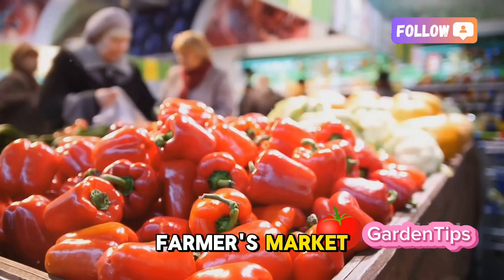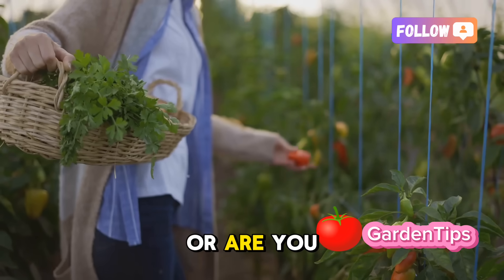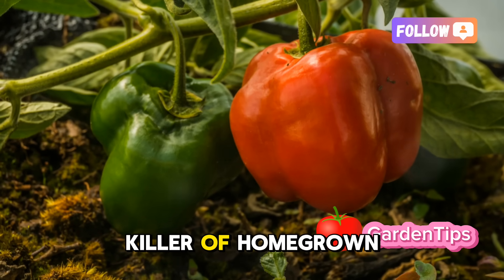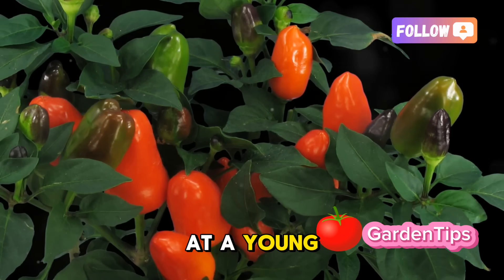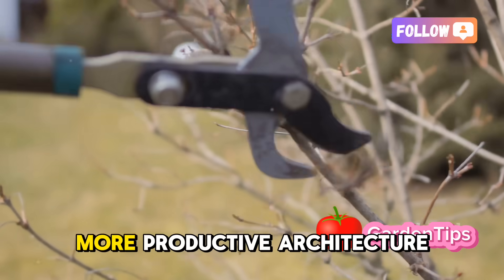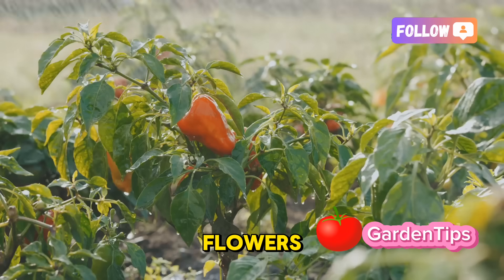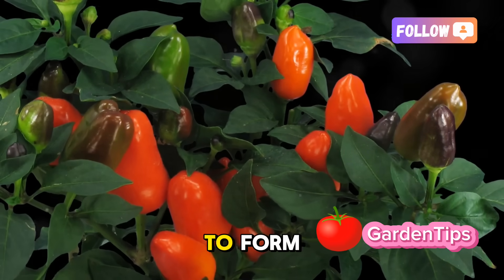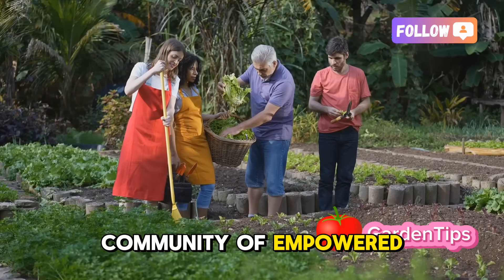How to get 5X more peppers: The simple technique for a Massive Harvest.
It’s not better soil or more water. It's one strategic snip. Learn the technique that changes everything.
Unlock the secrets to growing perfect peppers with our latest video, "Unlock the Secret to Growing Perfect Peppers!" 🌶️ Have you Unlock the secrets to growing perfect peppers with our latest video, "Unlock the Secret to Growing Perfect Peppers!" 🌶️ Have you ever wondered how farmers create those stunning pyramids of vibrant peppers? Join gardening expert Alex as he shares his proven protocol for achieving an amazing harvest in just 10 minutes! Learn about selecting the right seeds, creating the perfect soil, and mastering essential pruning techniques to boost your pepper production.
Say goodbye to disappointing results and hello to an abundance of delicious, nutrient-dense peppers! Don’t miss out on this essential guide that turns gardening science into your seasonal success.
See Less
OUTLINE:
00:00:00
The Allure of Perfect Peppers
00:00:22
It's Science
00:00:44
Your Guide to Pepper Mastery
00:01:03
The Ultimate Blueprint
00:01:13
Let's Get Started
00:01:18
The Two Pillars of Pepper Success
00:01:36
The Importance of Seed Selection
00:02:02
The Power of F1 Hybrids
00:02:24
The Warm Soak
00:02:52
The Damp Paper Towel Method
00:03:12
Guaranteeing Viable Seeds
00:03:21
The Importance of Soil Architecture
00:03:44
Creating the Perfect Soil Environment
00:03:52
Alex's Go-To Soil Formula
00:04:29
The Magic of Coco Coir
00:04:49
The Final Texture and Planting Tip
00:05:14
Pruning
00:05:36
Understanding Apical Dominance
00:05:56
A Bushy, Multi-Branched Plant
00:06:07
Topping
00:06:26
Hacking the Hormonal System
00:06:54
Lollipopping
00:07:00
Identifying and Removing Energy Vampires
00:07:25
Creating a Wind Tunnel
00:07:39
Achieving Critical Goals
00:08:07
Fueling the Plant's Factory
00:08:14
Understanding Nutritional Needs
00:08:25
The Role of Nitrogen in Early Stages
00:08:40
Nitrogen and Chlorophyll
00:08:49
Feeding During the Vegetative Phase
00:08:59
Switching to Bloom Fertilizer
00:09:30
The Importance of Phosphorus and Potassium
00:10:01
The Strategic Change in Diet
00:10:12
A Thriving Plant
00:10:32
Harvesting at Peak Ripeness
00:10:46
Encouraging Continuous Production
00:11:05
The Right Way to Harvest
00:11:24
The Integrated System
00:11:34
The Three Golden Rules
00:12:10
A Lesson in Understanding a Living System
00:12:25
The Power Is in Your Hands
00:12:48
Engagement and Community Building